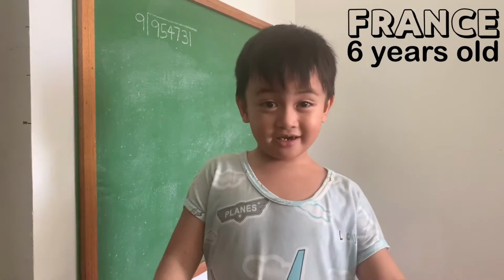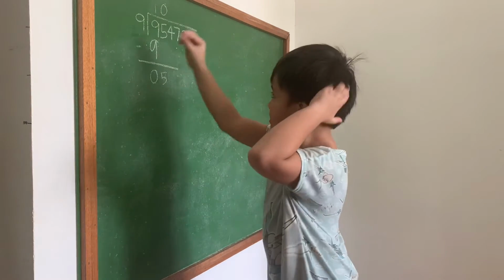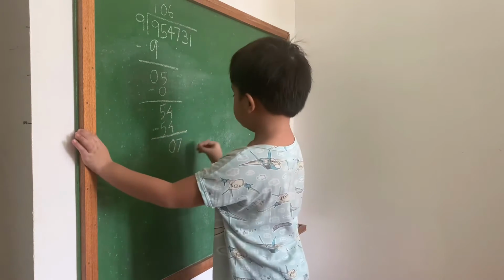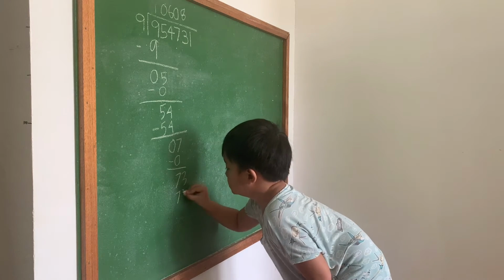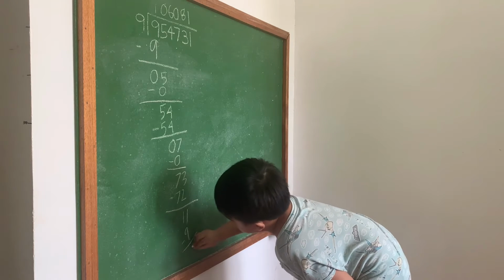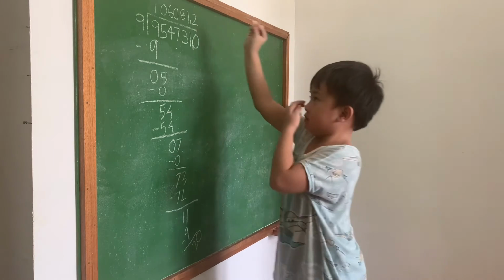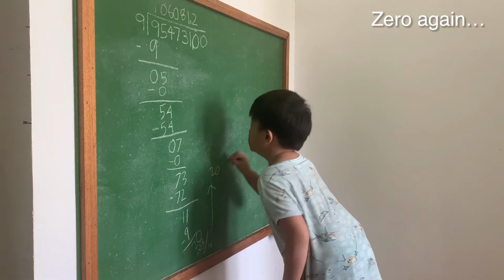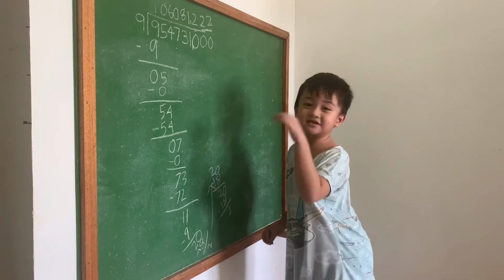LONG DIVISION || GRADE 1 Pupil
He is incoming Grade 1. Hope you learn something from him😄